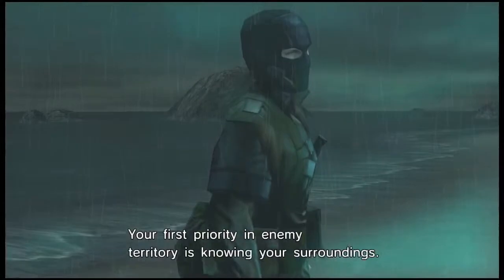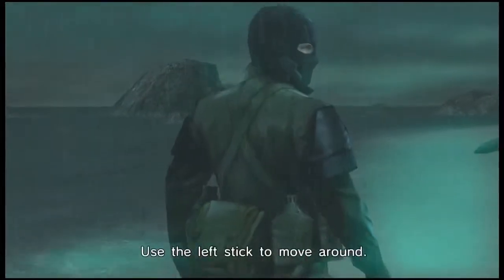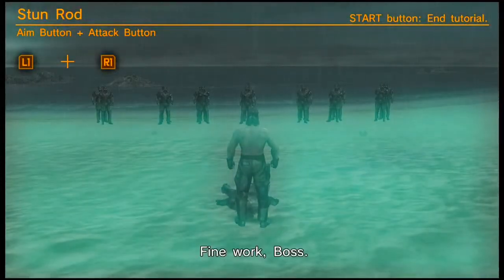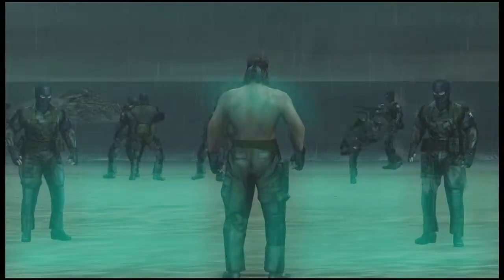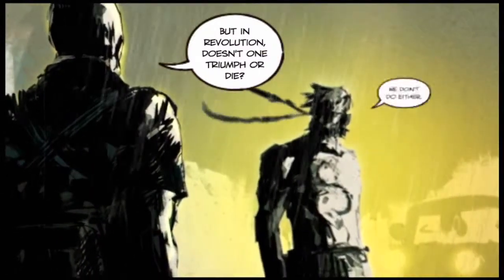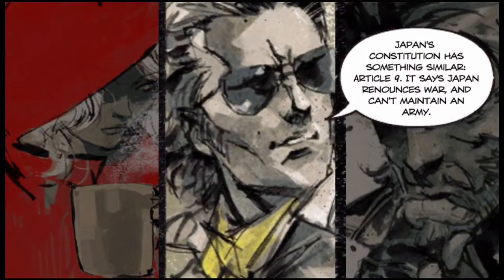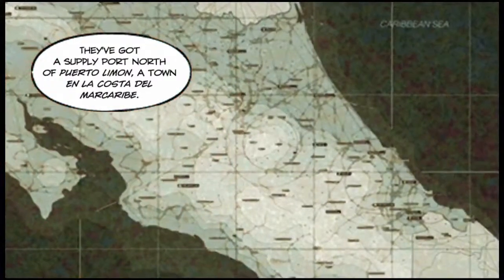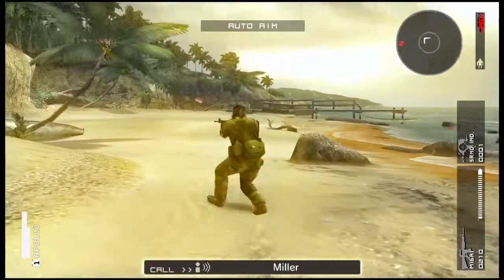METAL GEAR SOLID PEACE WALKER WALKTHROUGH #1 / IM READY BOSS! PS1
This video is contains a playthrough of  METAL GEAR SOLID PEACE WALKER.  This video also contains a review of METAL GEAR SOLID PEACE WALKER for Playstation 1. This video is in 1080P HD

 METAL GEAR SOLID PEACE WALKER
Playstation 1
 METAL GEAR SOLID